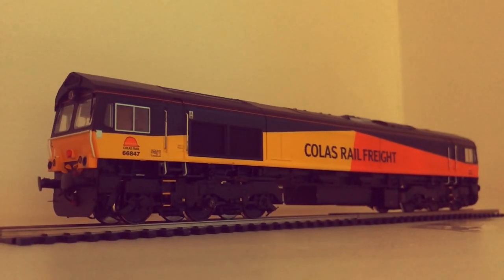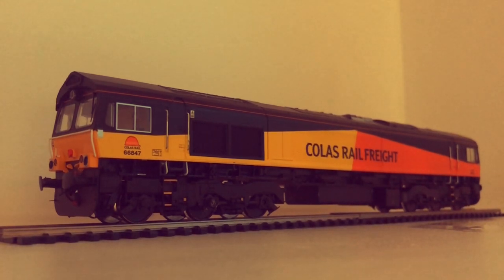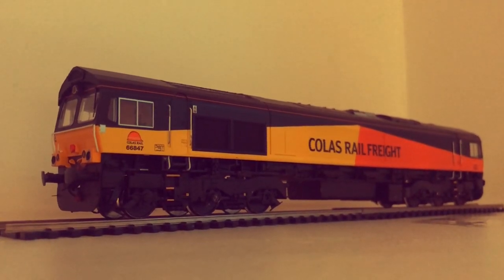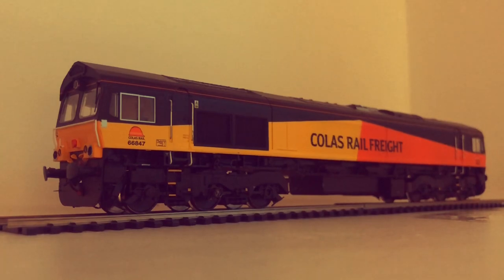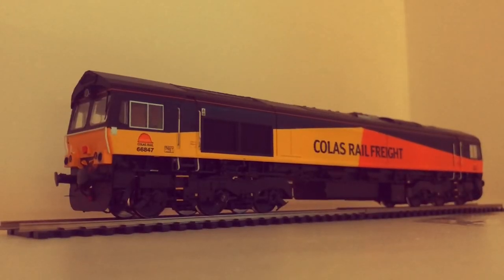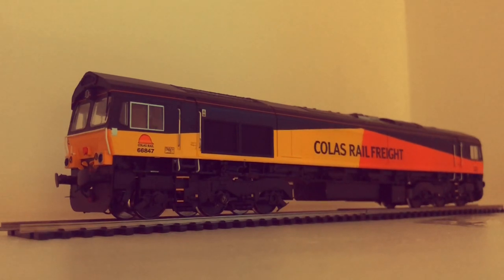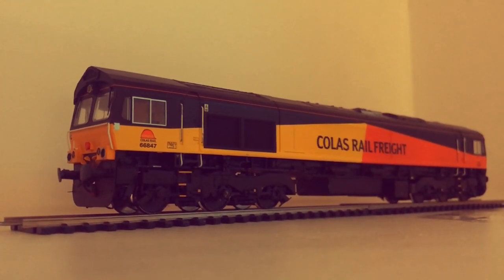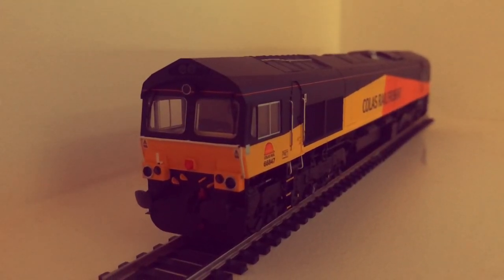TC train lecture | BR class 66 [in Colas Rail Freight livery]